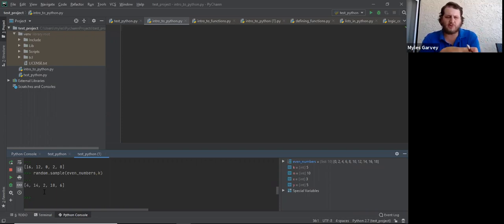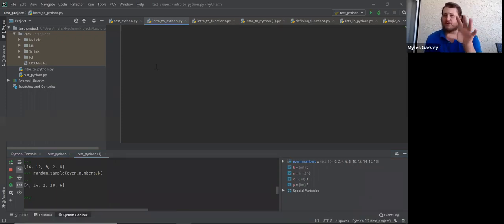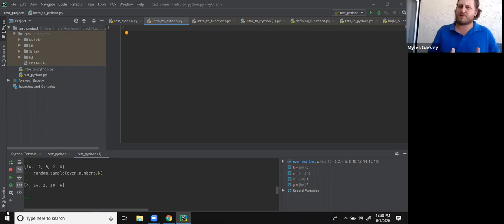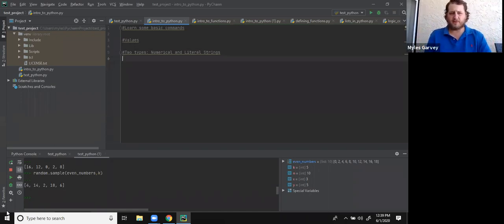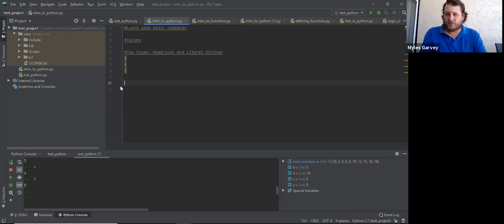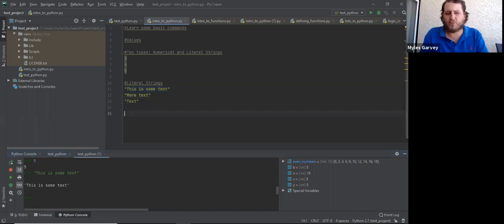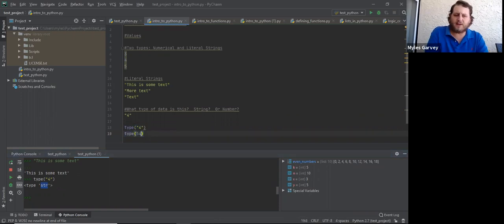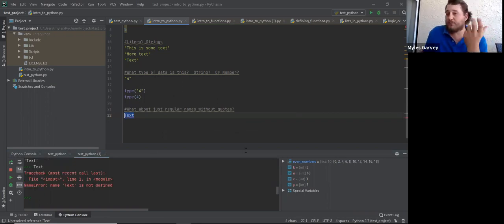Lecture 3 - Introduction to Python - Number and String Literals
In this video, we cover the basics of number and string literals in Python.